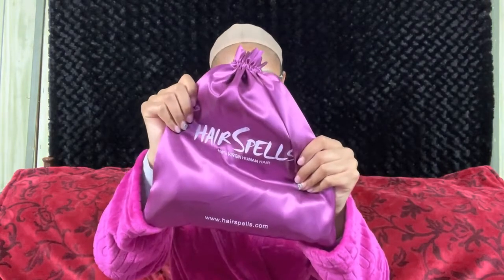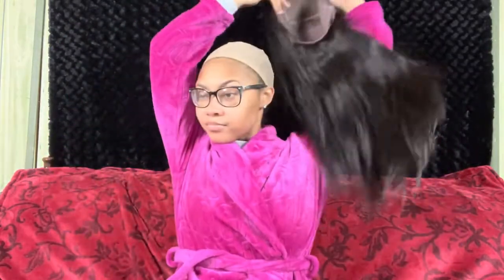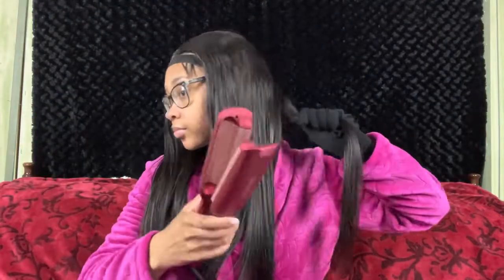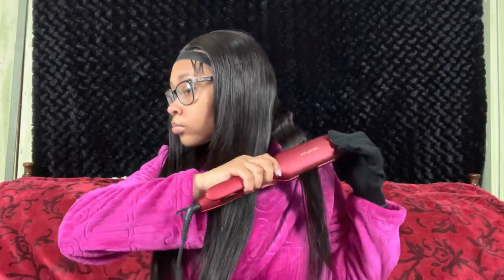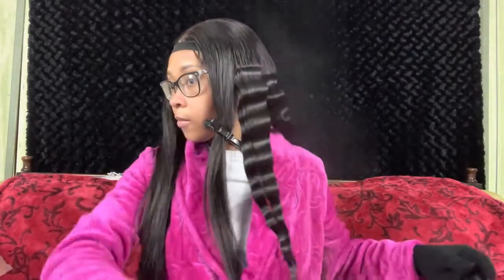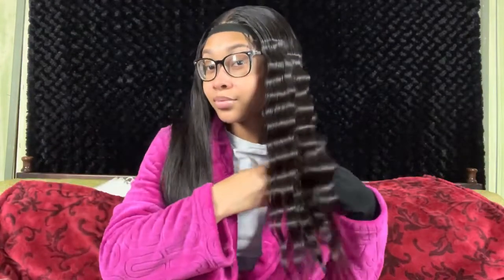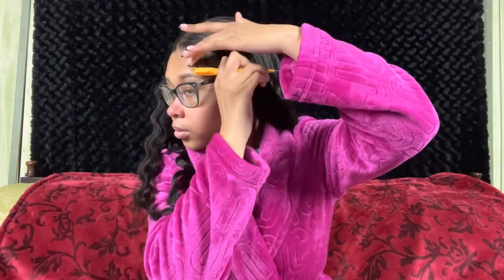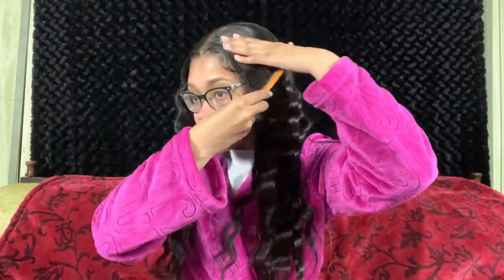Hairspells-MUST BUY MELTED 5x5 CLOSURE WIG INSTALL W CRIMPS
💁🏽‍♀️Hi y'all. I am back with another video. Check description box down below！

Today' s video is from @Makeupbyshalisha22 she was partnered with @hairspells company for reviewing a 5*5 lace closure body wave hair 20" do you like her new hairstyle? check more details down below!

Wig Details: brazilian body wave 20 inch 5*5 lace closure wig in 180% medium brown lace, free part, 1b color